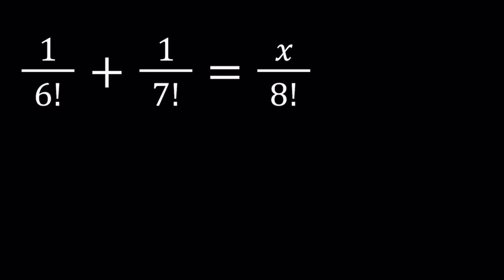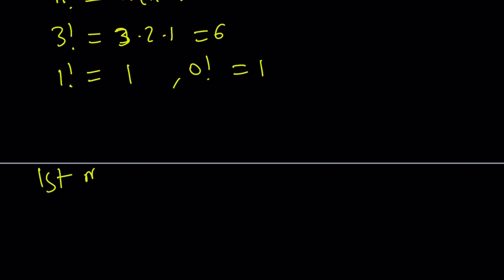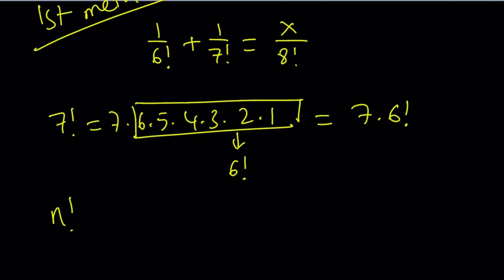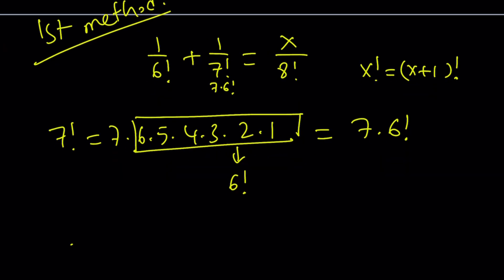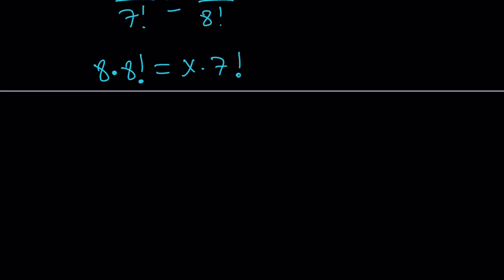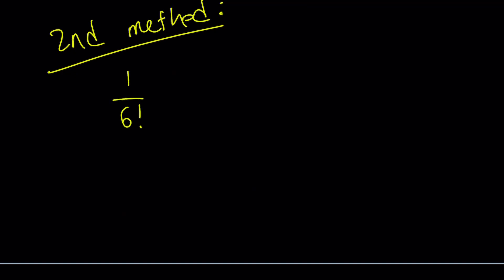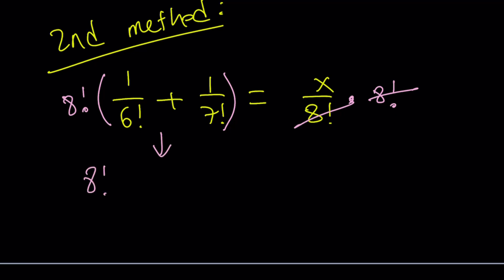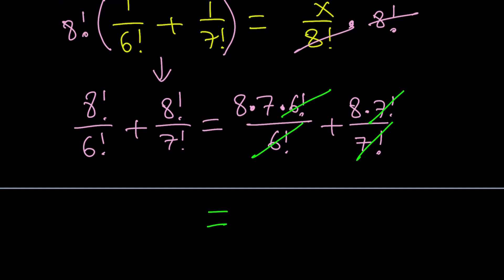A Quick and Easy Factorial Equation